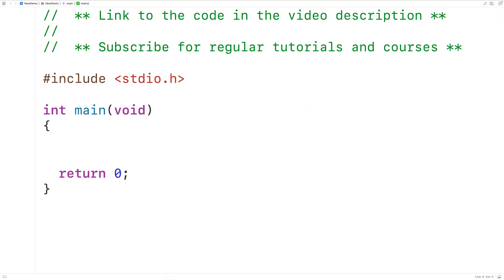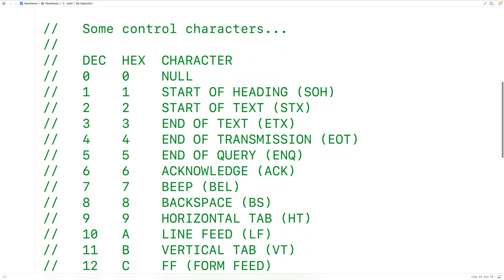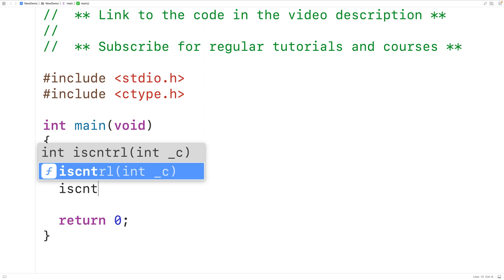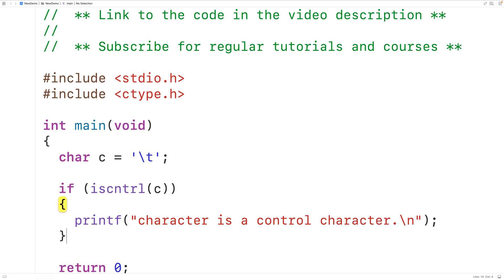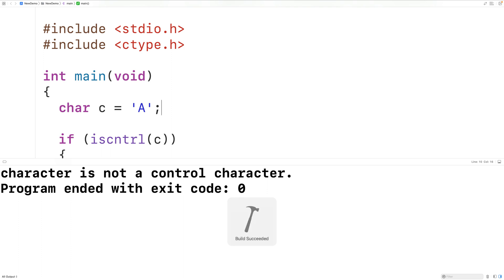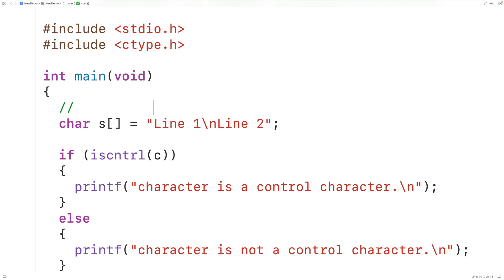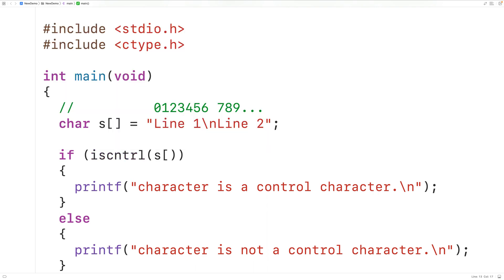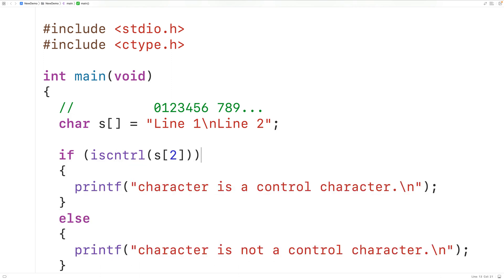iscntrl() Function | C Programming Tutorial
How to use the iscntrl function to check if a character is a control character or not in C. Source code to build a portfolio that will impress employers!